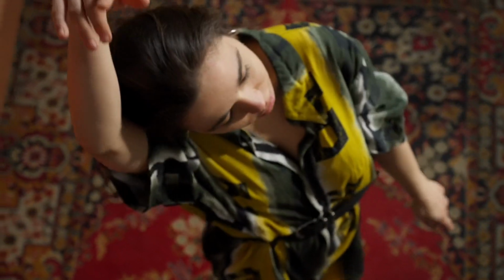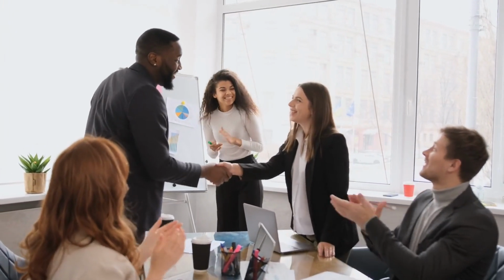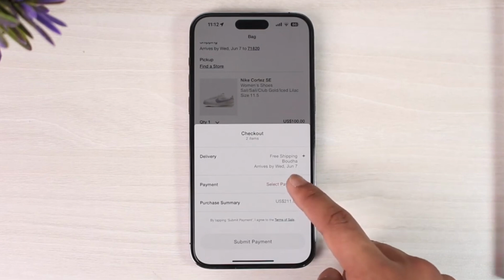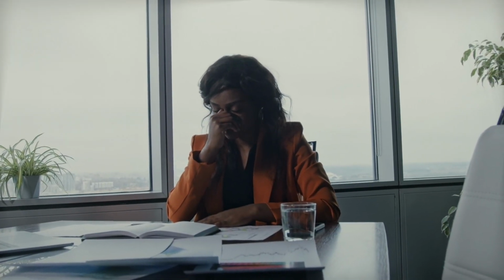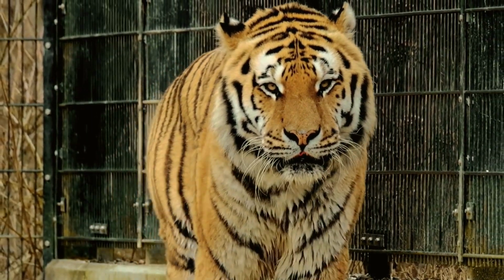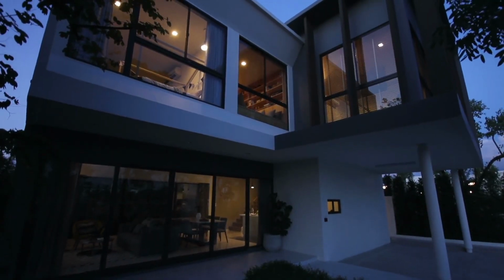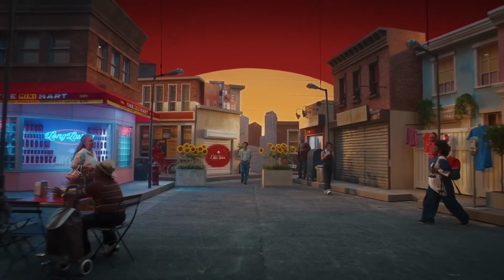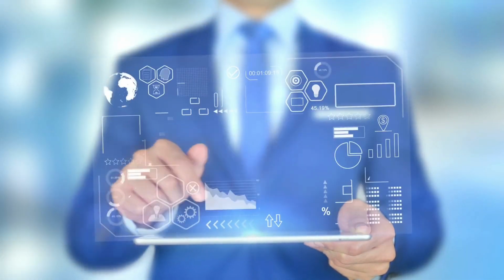Emotional Triggers in Marketing The Psychology Behind Buying Decisions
Emotional Triggers: The Psychology Behind Why You Buy
📚 Our Must-Read Book for Growth & Success 👉 The Midlife Shift | How to Influence the World

📚 Love books? for a broader range of book summaries on topics like psychology, marketing, and personal development.

🎓 Want to Master Leadership and Influence? for actionable strategies, expert insights, and tools to excel in marketing, leadership, and personal growth. Start transforming your skills today!

🎥 Welcome to Mindset by Frankie! 🎥
Dive into the fascinating world of "Emotional Triggers in Marketing" and uncover the psychology behind why customers make buying decisions! This video explores how marketers use emotional triggers both positive and negative to influence customer behavior and drive sales. With real-life examples and case studies, you’ll learn how to apply these strategies to your own campaigns.

🌟 Key Highlights of the Video:
The role of emotional triggers in shaping customer buying habits.
How storytelling, visual content, and strategic language evoke strong reactions.
Real-life examples of brands using emotional marketing to boost sales.
The difference between positive and negative emotional triggers and when to use them.
Bonus: Insights into the psychology of motivation for your future campaigns!

Whether you’re a seasoned marketer or just starting out, this video will revolutionize your approach to marketing and help you connect with customers like never before.

📚 Recommended Resources
🎓 Learn from Us with Our Exclusive Course
How to Influence the World: 69 Strategies for Marketers and Leaders is your ultimate guide to:
Enhancing your persuasion and leadership skills.
Applying powerful psychological principles to succeed in personal and professional life.
Unlocking strategies to communicate effectively, build influence, and lead confidently.

and take your growth to the next level with proven, actionable insights!

📖 Discover Our Books Published by Our Publishing House for Growth & Success

The Midlife Shift: From Career Burnout to Passion-Driven Success helps you reignite your passion, redefine success, and embrace a fulfilling new chapter in midlife.

How to Influence the World: 69 Strategies for Marketers and Leaders provides practical tools and insights to build influence, master leadership, and achieve your goals.